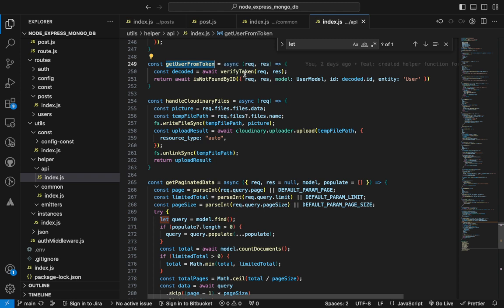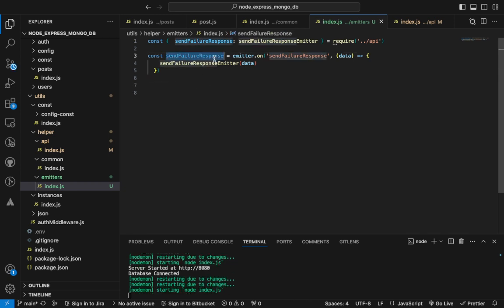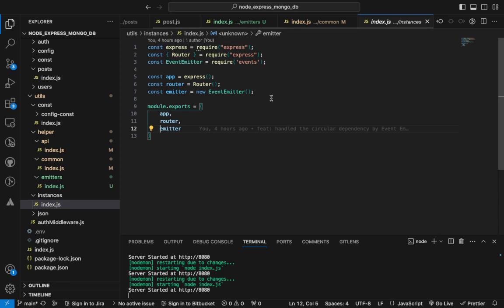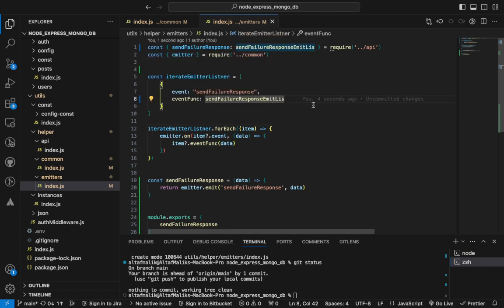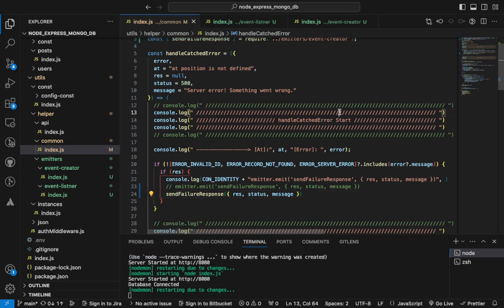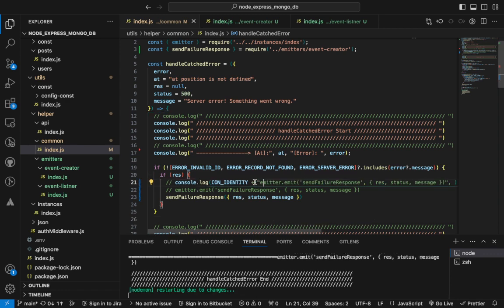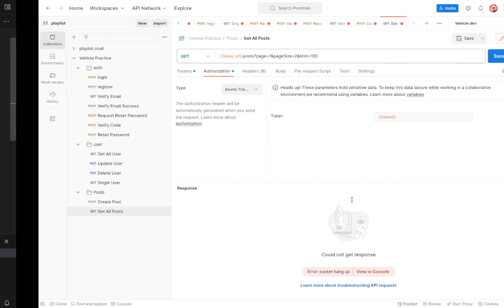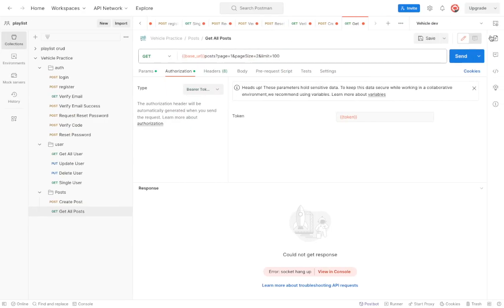Part 1 Event Emitter | Backend Node JS , Express JS and MongoDB